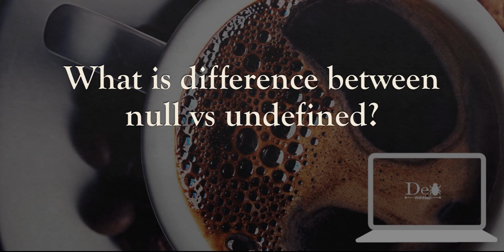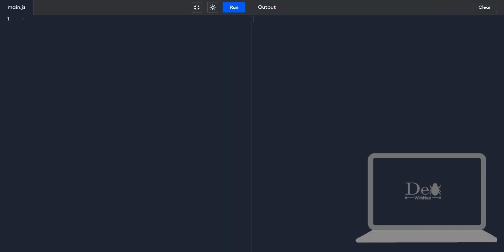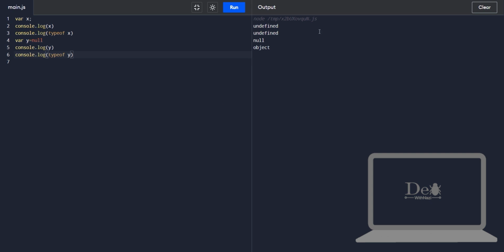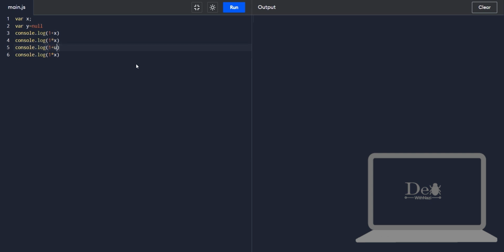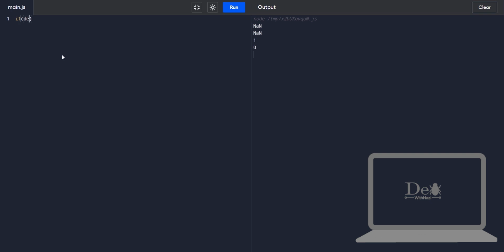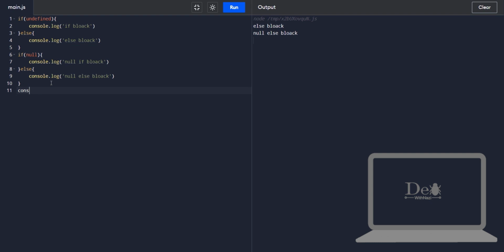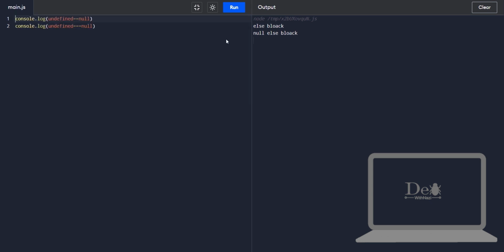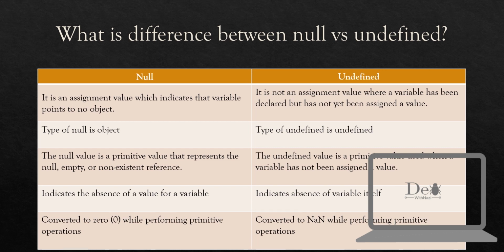JavaScript Interview Questions | Null vs Undefined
Null vs Undefined:
 Null is the intentional absence of the value. It is one of the primitive values of JavaScript. Undefined means the value does not exist in the compiler.

Music use in this video:
Licensor's Username:

Licensee:
u_mqierzmu7x

Audio File Title:
Drop It